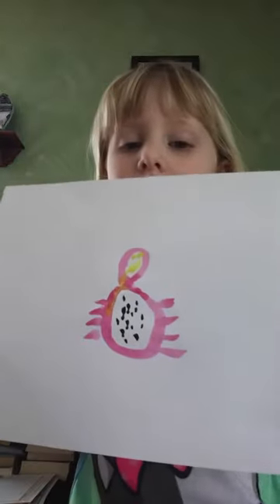Painting Tutorial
5 year old teaches us how to paint